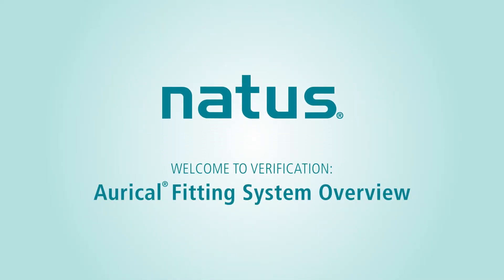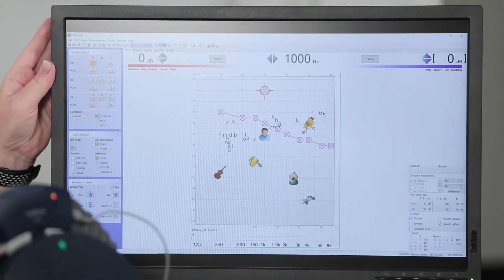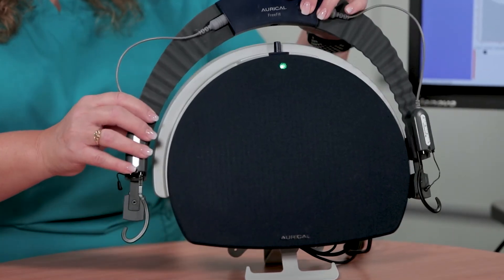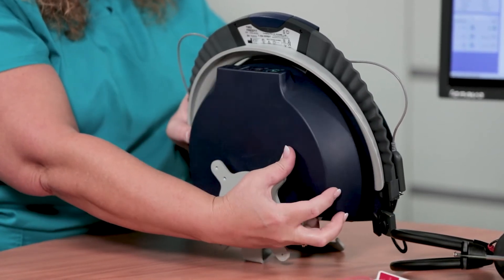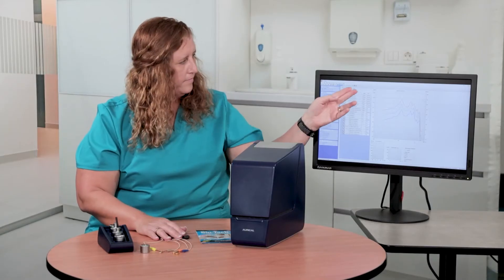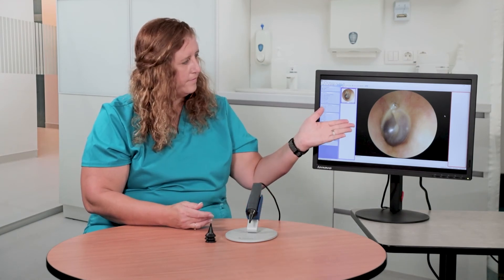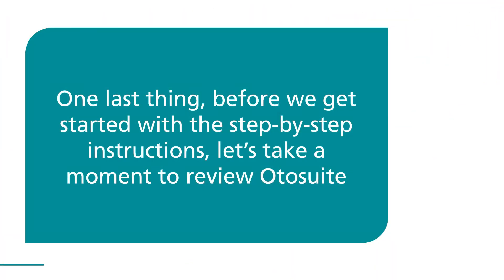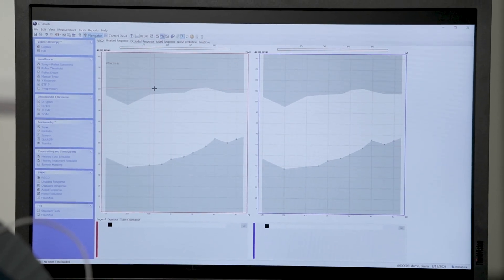Welcome to Verification - Aurical Fitting System Overview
Aurical is a complete modular hearing aid fitting system that supports your entire hearing aid fitting proces.